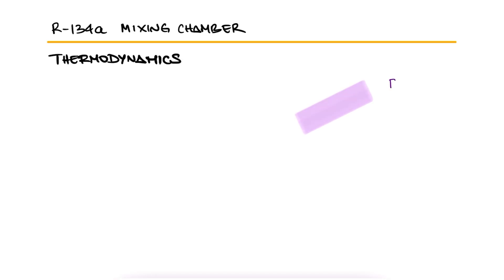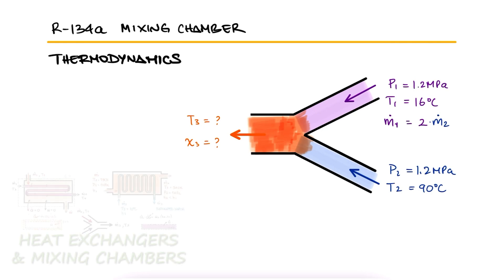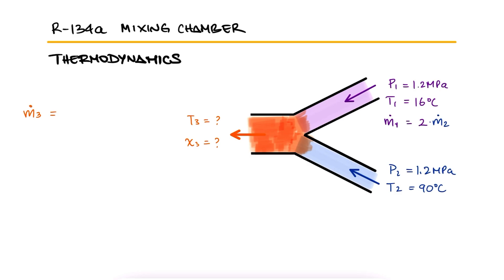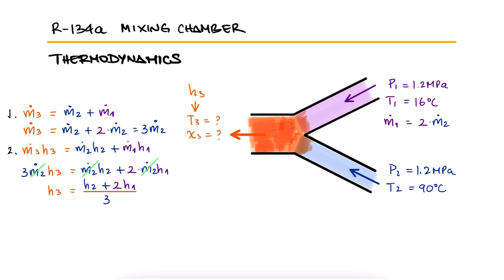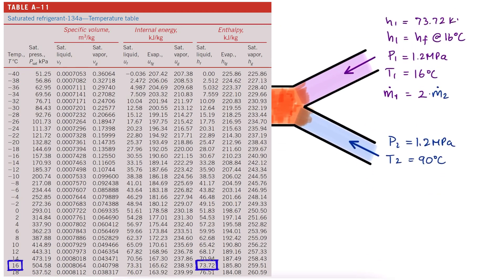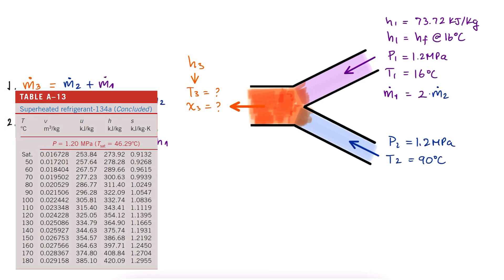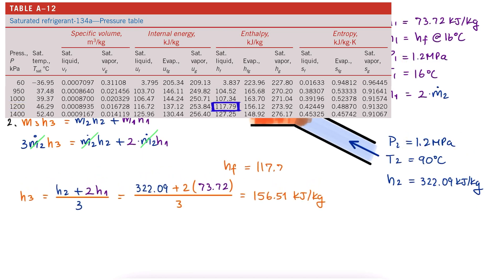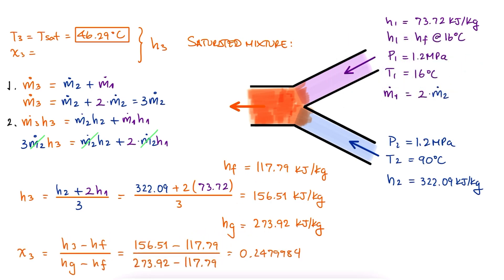Thermodynamics - Mixing R134a Liquid and Steam in Under 3 Minutes!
Mixing Chamber
Heat Exchangers
Pipe Flow
Duct Flow
Nozzles and Diffusers
Throttling Device
Turbines
Pumps and Compressors

Other Thermodynamics Lectures:

28. Otto Cycle:
29. Standard Diesel Cycle:
30. Rankine Cycle: